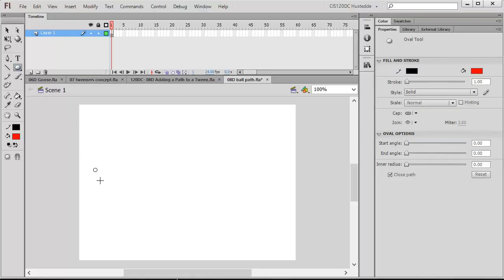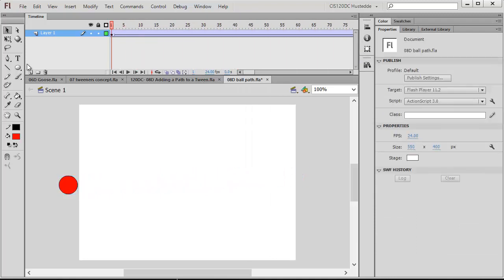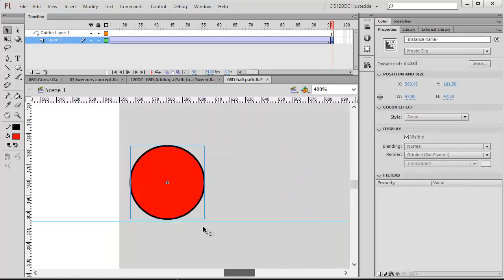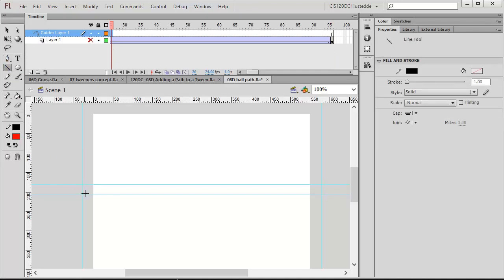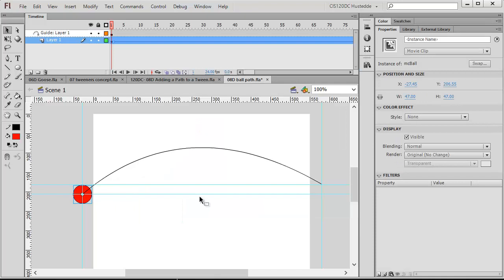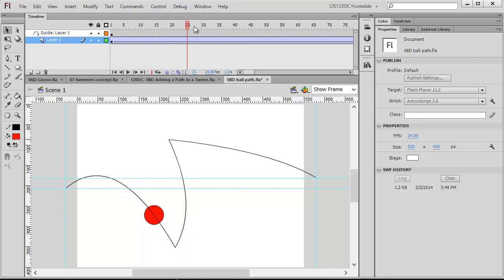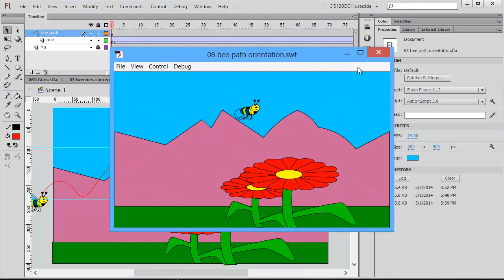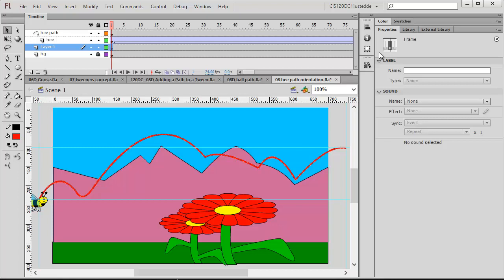CIS120DC 08D Adding a Path to a Classic Tween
CIS120DC (Adobe Flash I: Digital Animation) class at South Mountain Community College: Unit 8 Video 4 -- Adding Paths to Classic Tween: A tweened animation does not have to follow a straight path. This video demonstrates how to add a motion guide to a tweened animation. Instructor: Stephen F. Hustedde